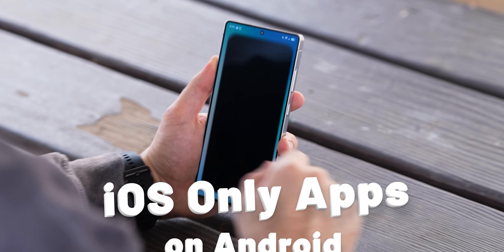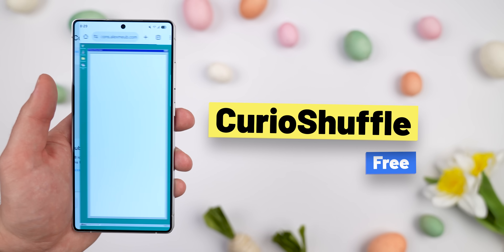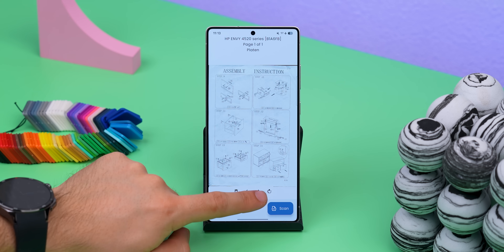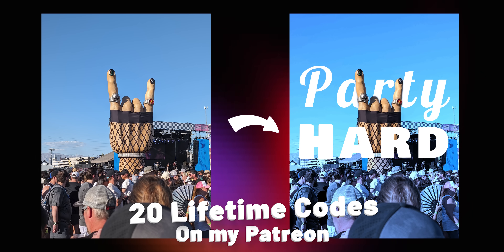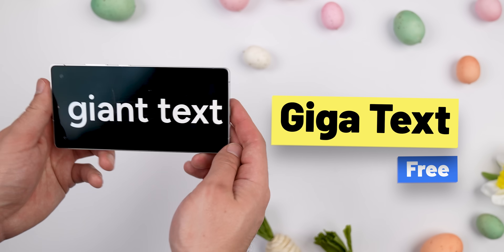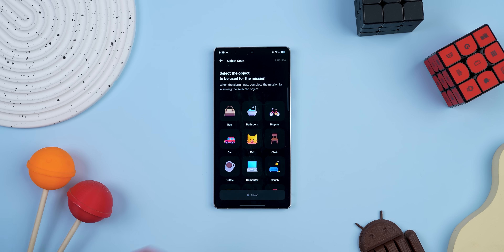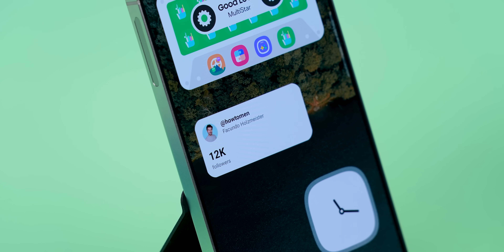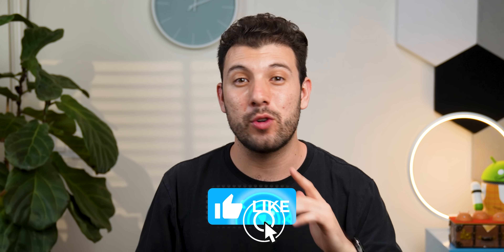Top 15 Best Android Apps - March 2025!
Top 15 of the Best Android Apps to start you off right for March 2025!
Apps
▣ TouchHLE

Top Supporters: June,
Steve Arellano, William Scott
SOCIALS
Timeline

0:00 TouchHLE
0:51 Moto Widget
2:18 CurioShuffle
3:32 Live Caption
4:27 ScanBridge
5:13 Munbyn
6:59 Text Behind Image Editor
7:48 N Keyboard
8:30 Galaxy S25 LWP
9:20 OneUI Gallery
9:59 Giga Text
10:34 Toolbox
11:15 Left
11:50 Feeel
12:17 Super Alarm
12:55 FollowiGet
13:33 TouchHLE Tutorial